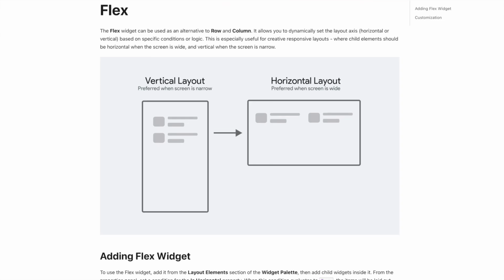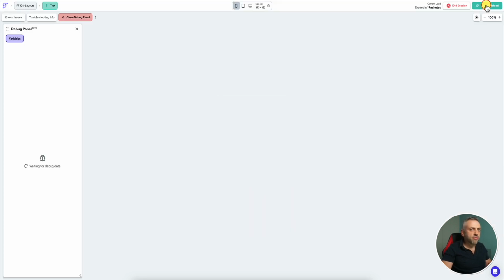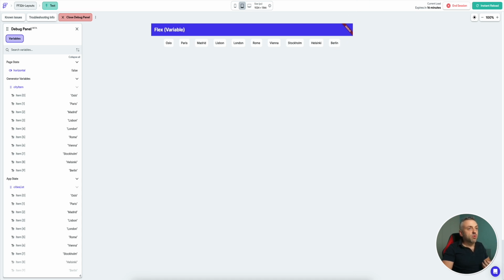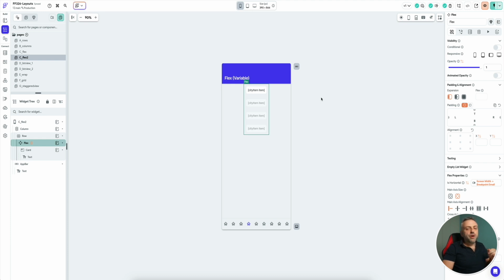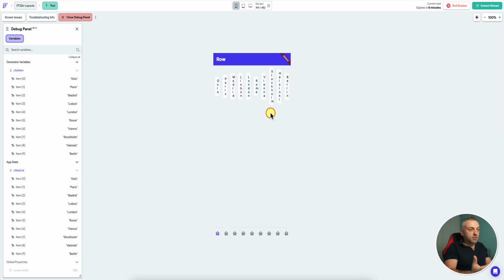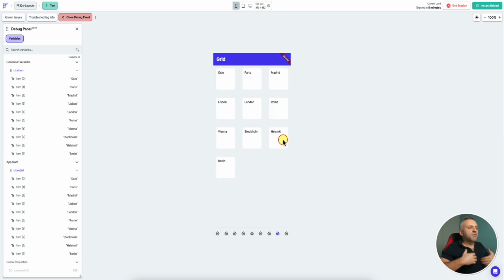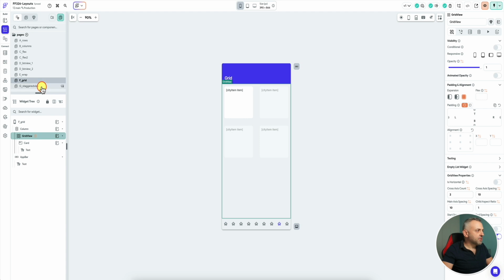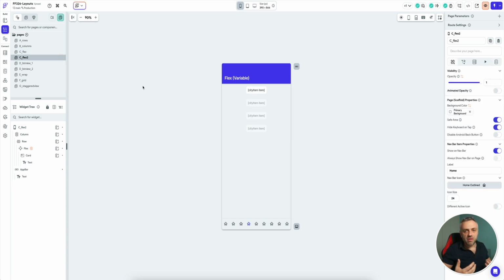The COMPLETE Guide To FlutterFlow's Layouts (This NEW Layout Widget Rocks!)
00:00:00 Intro
00:00:47 The New Layout Widget
00:01:31 Proof of Concept App
00:01:53 Row
00:04:00 Columns
00:05:10 Flex
00:10:21 Listview
00:12:45 Wrap
00:15:41 Grid
00:18:42 StaggeredView
00:23:29 Get More Content!